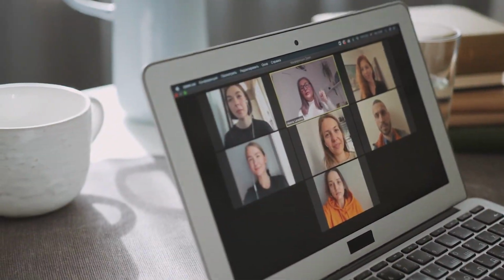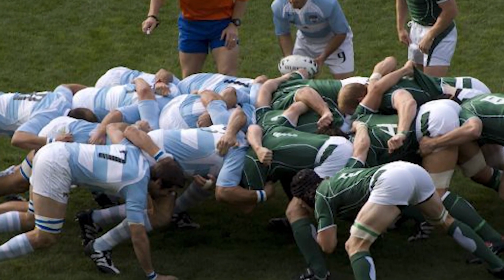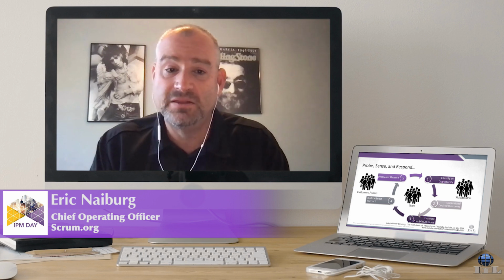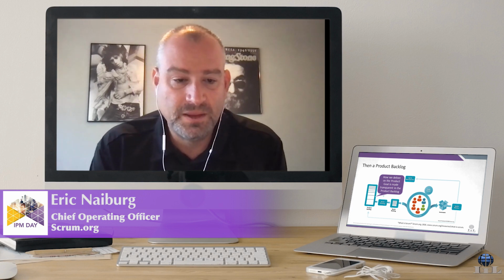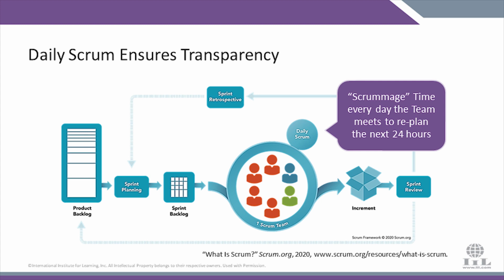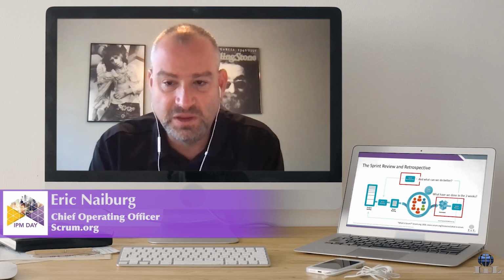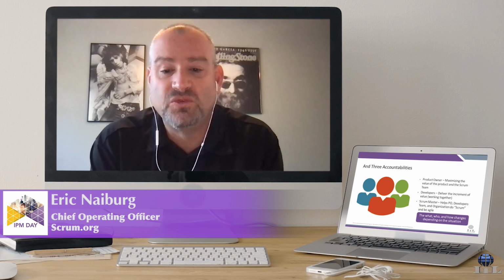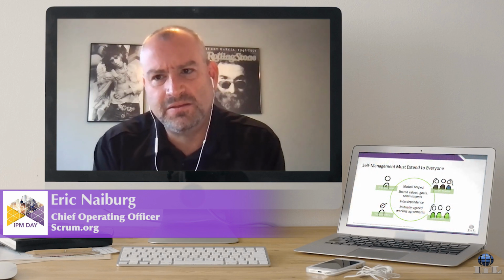An Introduction to Professional Scrum from International Project Management Day 2021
Although Scrum has been around for more than 25 years, it is still a new concept to many. Moreover, there are myths that arise.

In this session, Eric Naiburg, Chief Operating Officer for Scrum.org, provides an overview of the Scrum framework. He’ll discuss how Scrum enables agility, and how an empirical process can empower teams that use it.

You’ll learn about the empirical process in Scrum where decisions are made based on observation and experimentation rather than on detailed upfront planning.  We will apply this learning using facts and real-world examples.

What You Will Learn:

• Common myths and misconceptions about Scrum
• The 2020 Scrum Guide, Scrum Events, and Scrum Artifacts
• The Project Manager and Scrum
• Accountabilities in Scrum
• How Scrum can be used with other practices like Kanban, DevOps, Continuous Delivery, and more